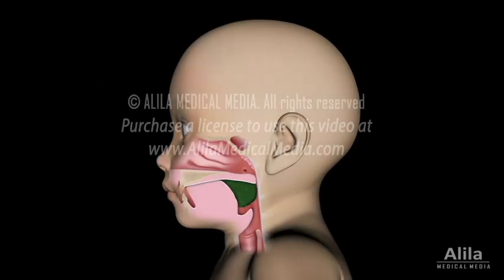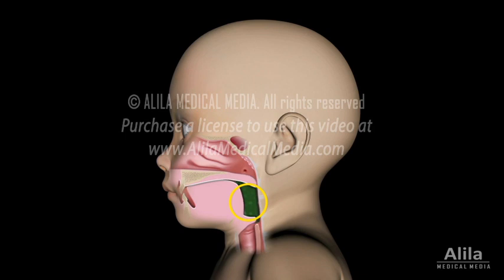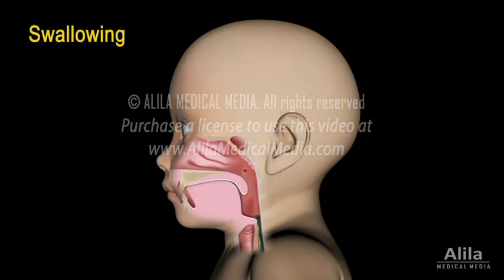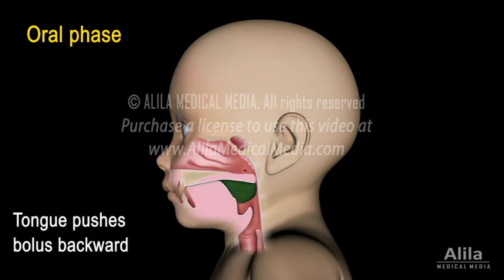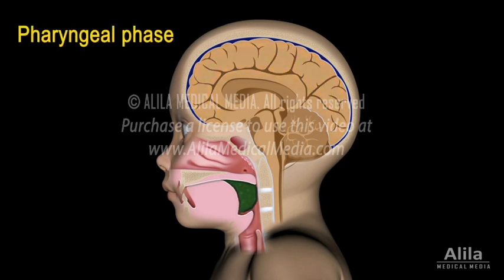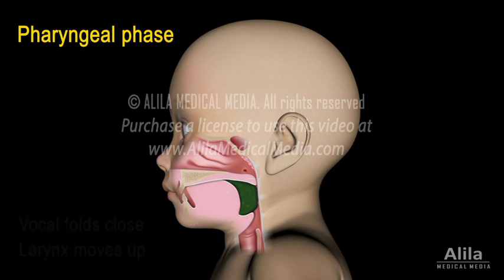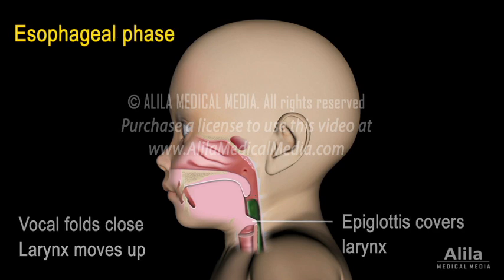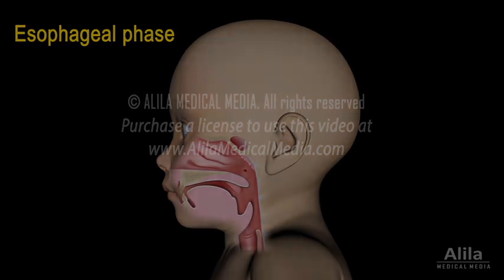Mechanism of Swallowing, Animation in Child model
(USMLE topics) Phases of the swallowing reflex (deglutition), illustrated in a kid/toddler model.

Swallowing consists of three phases:
Oral or buccal phase: this is the VOLUNTARY part of swallowing, the food is moistened with saliva and chewed, a food bolus is formed and the tongue pushes it to the back of the throat - the pharynx. This process is under neural control of several areas of cerebral cortex including the motor cortex.

Pharyngeal phase starts with the stimulation of tactile receptors in the oropharynx by the food bolus. The swallow reflex is initiated and is under INvoluntary neuromuscular control. The following actions are taken to ensure the passage of food or drink into the esophagus:
- The tongue blocks the oral cavity to prevent food from going back to the mouth.
- The soft palate blocks entry to the nasal cavity.
- The vocal folds close to protect the airway to the lungs. The larynx is pulled up with the epiglottis flipping over COVERING the entry to the trachea. This is the most important step since entry of food or drink into the lungs may potentially be life threatening.
- The upper esophageal sphincter opens to allow passage to the esophagus.

Esophageal phase: the food bolus is propelled down the esophagus by peristalsis - a wave of muscular contraction that pushes the bolus ahead of it. The larynx moves down back to original position.